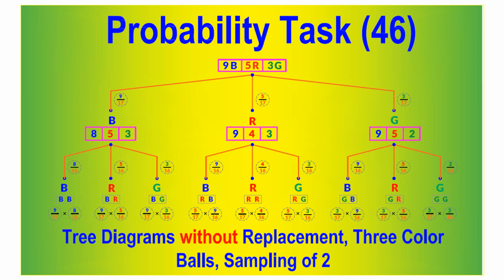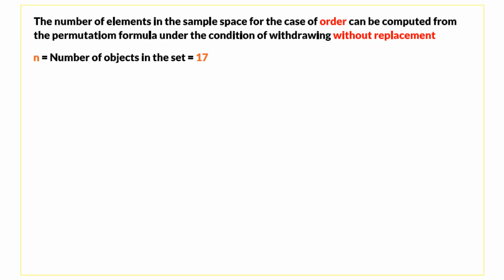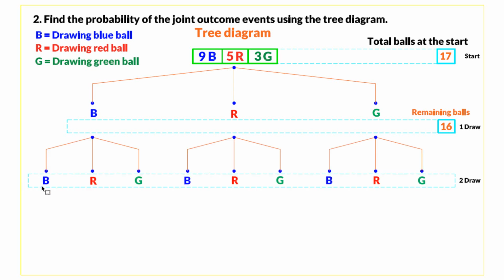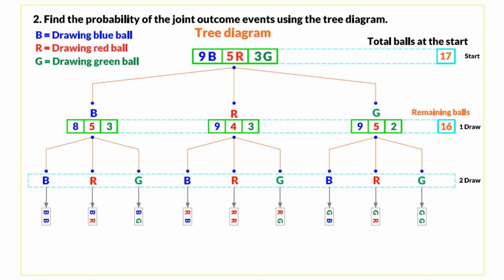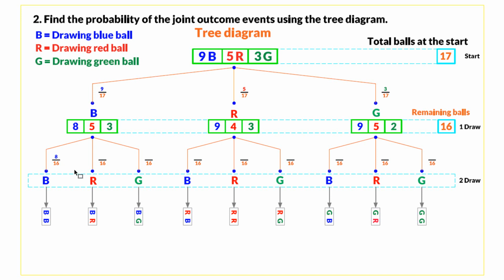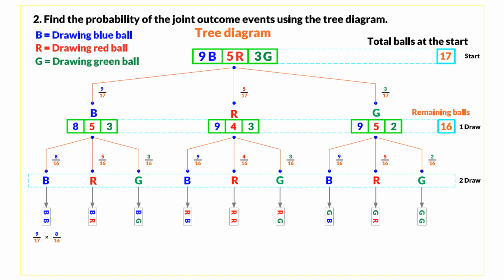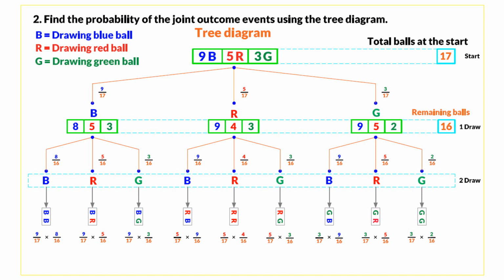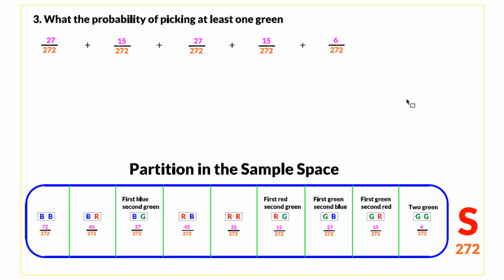Probability 46, Tree Diagrams without Replacement, Three Color Balls, Sampling of 2